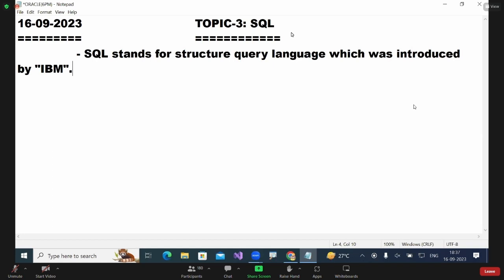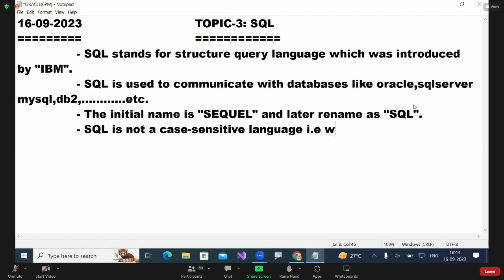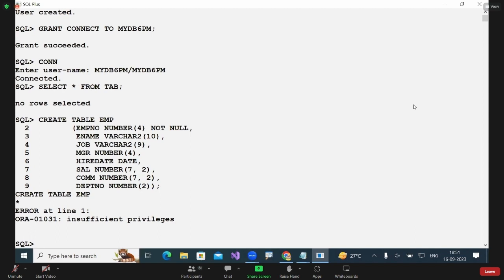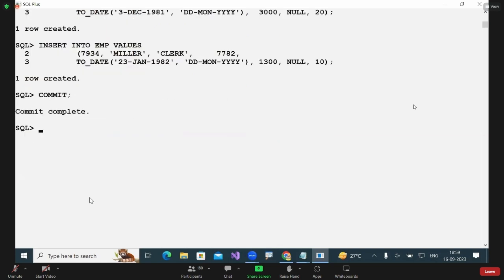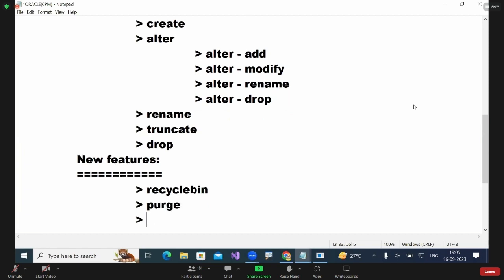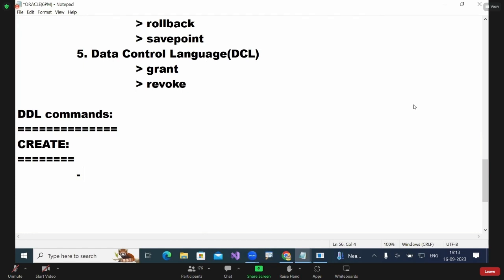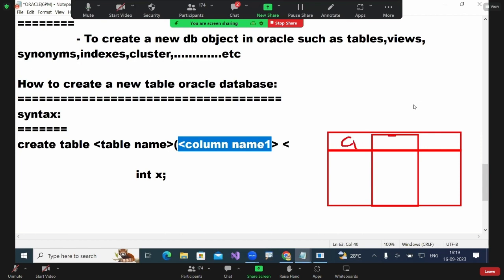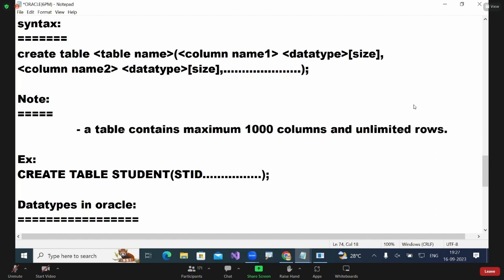Learn Oracle Database (SQL & PLSQL)-9